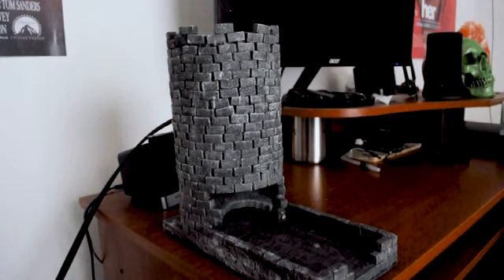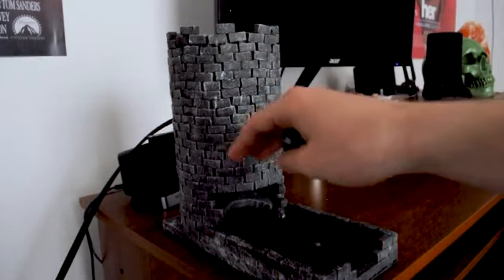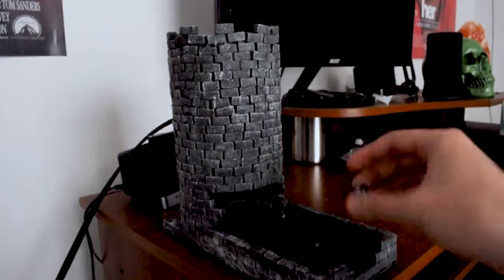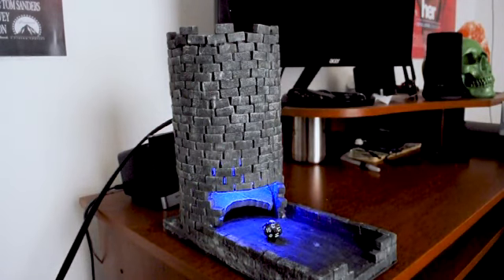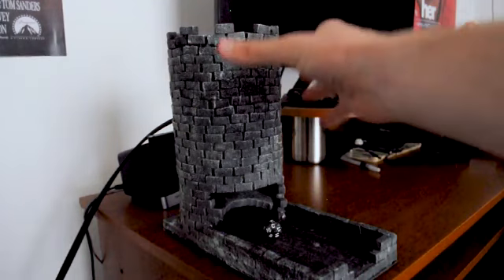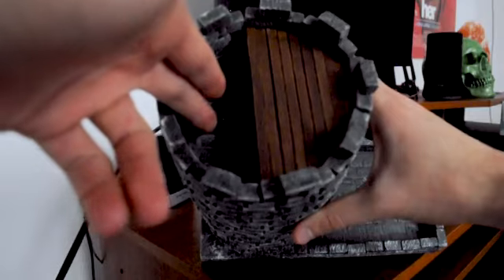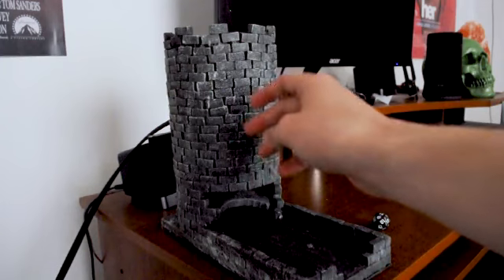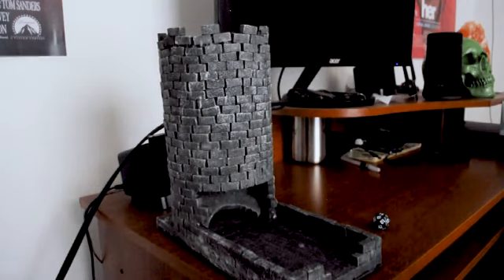Light-Up Dice Tower by Tanner